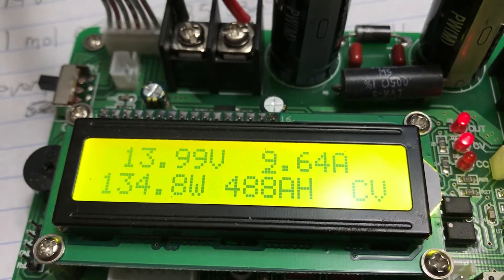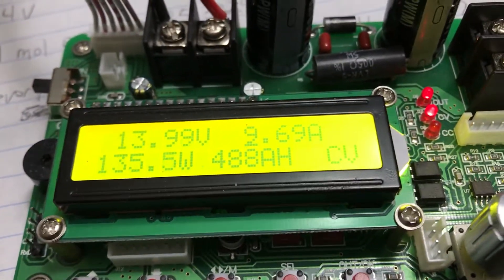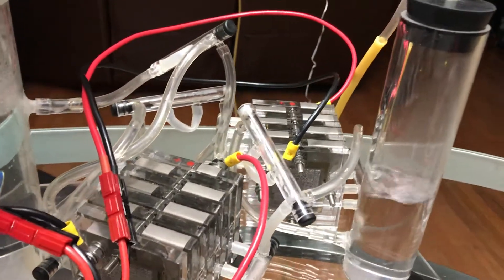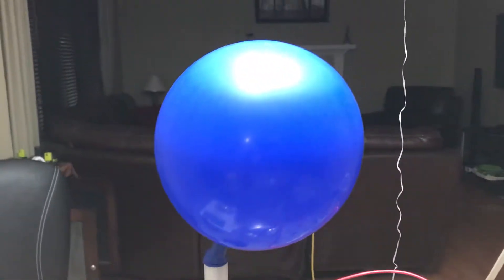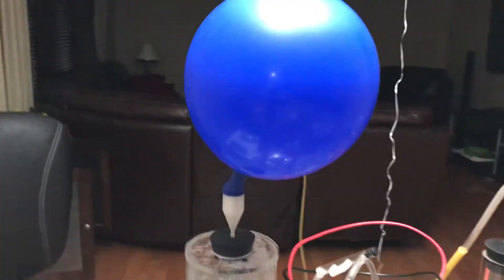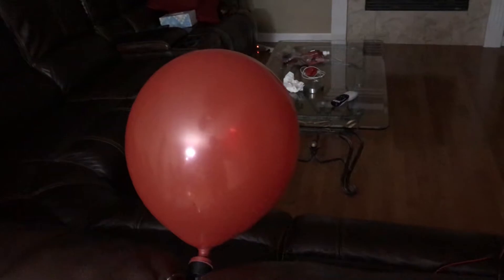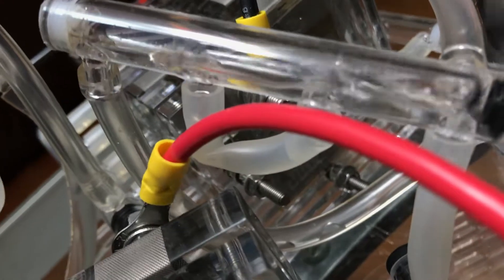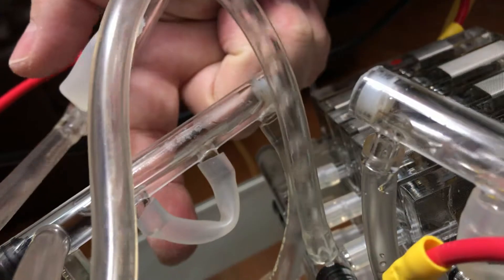500 cc/min PEM hydrogen generator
I just expanded my 230 cc/min hydrogen generator to 500 cc/min and I'm close to being able to produce over 1 LPM of pure hydrogen gas with my apparatus (with 500 cc/min of pure oxygen gas).  All it takes is distilled water and electricity.

This H2 generator is currently made up of two 7 cell PEM electrolyzer stacks and I have two more ready to be installed.